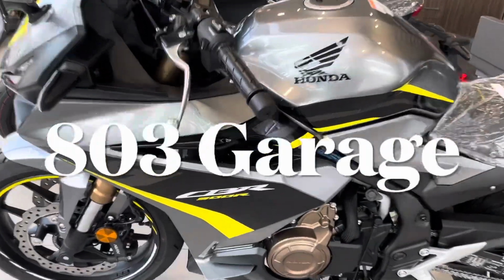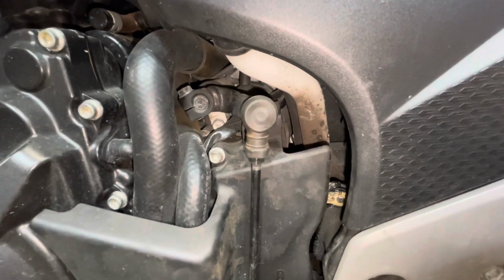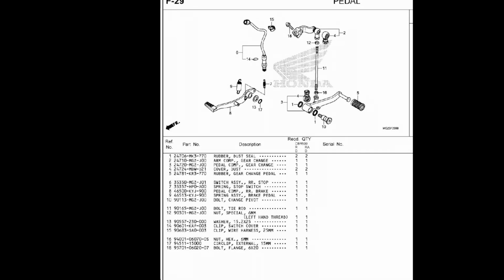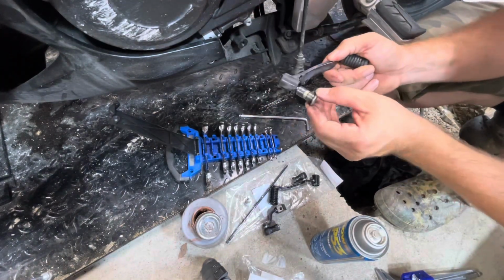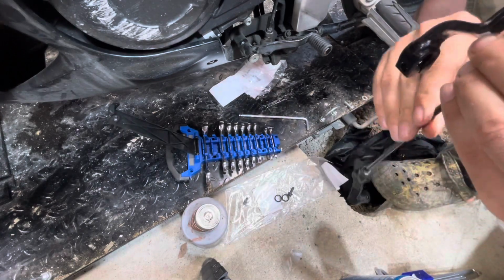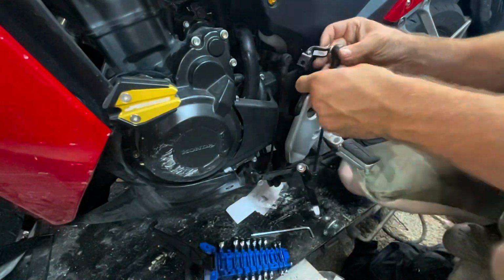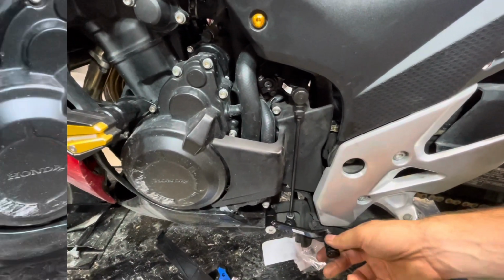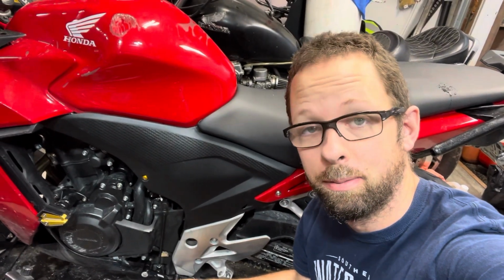DIY New Shifter Install - Honda CBR500R Motorcycle 🏍️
803_garage_michael
Michael_at_803_garage
803_construction_michael
803_welding_michael
Kurama.the.cattle.dog
Quinnthecattledog